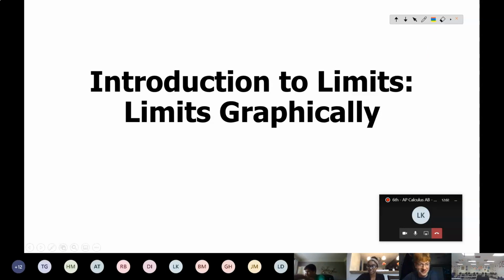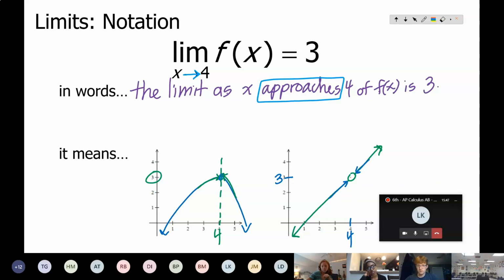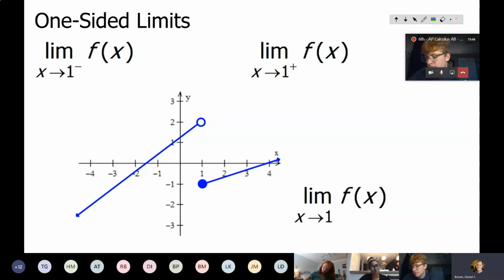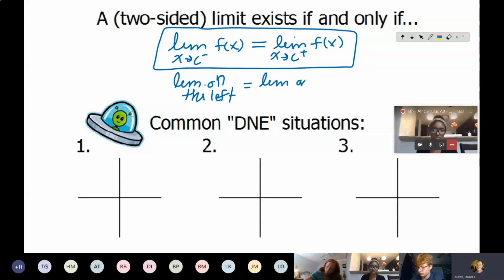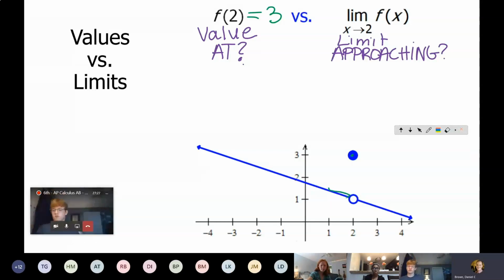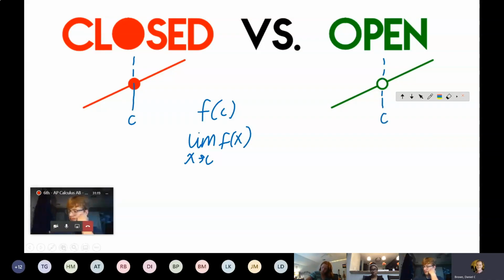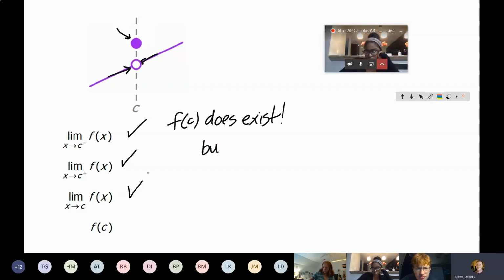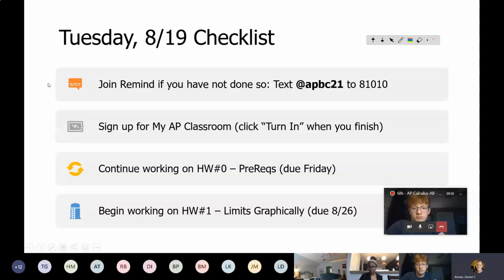1A - Introduction to Limits